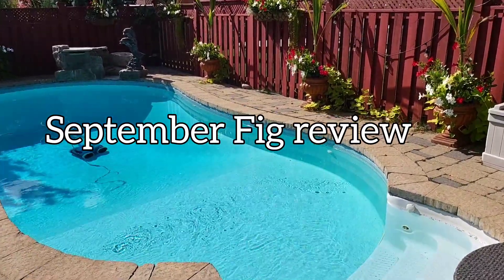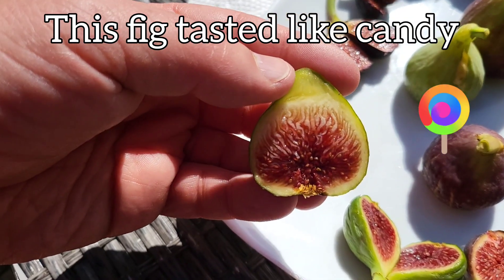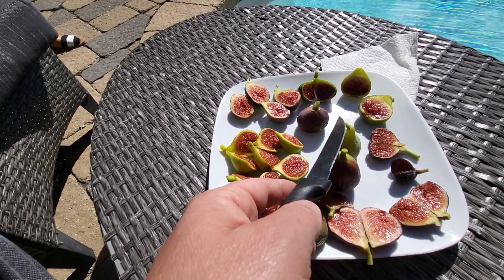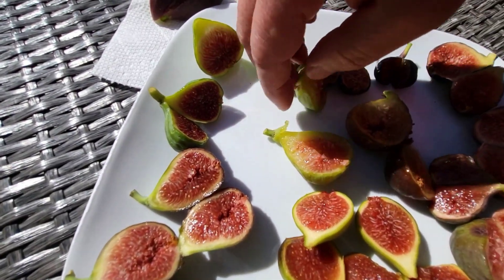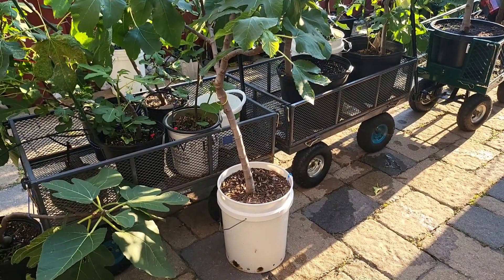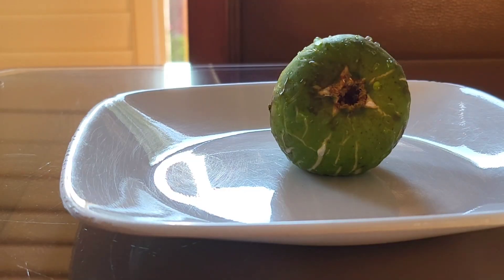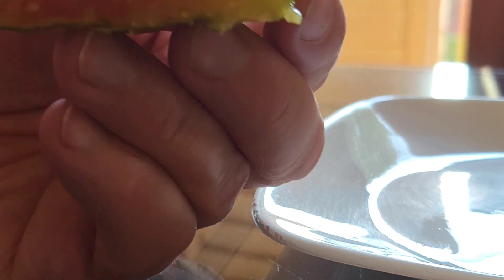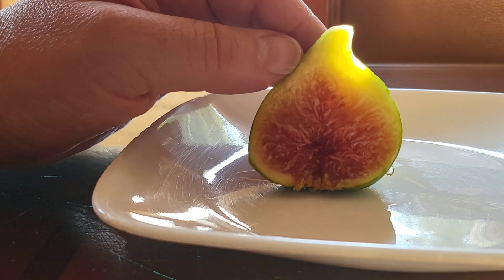The Honey dripper fig and the Candy fig!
This plate of figs has all kinds of different tastes and qualities for you to compare and choose your next fig tree!

2 Gallon Compression Sprayer

4' Weed Barrier Ground Cover, 150'

Grow Tent equipment

4'x4' Grow Tent
1000W Grow light and timer
Filter fan combo

Green House Tools (Canadian Customers)